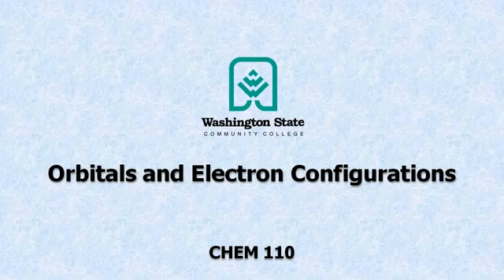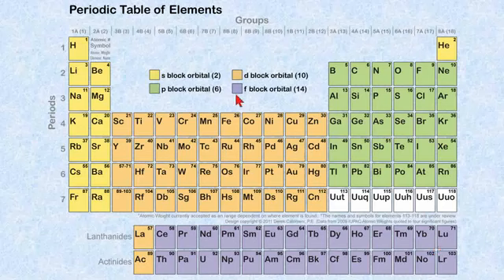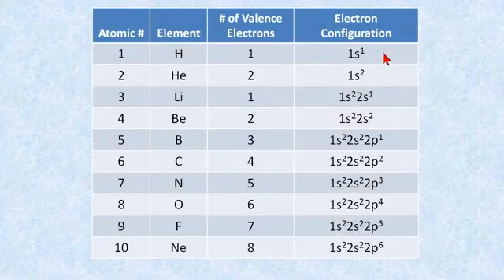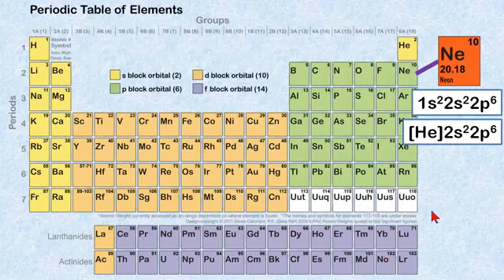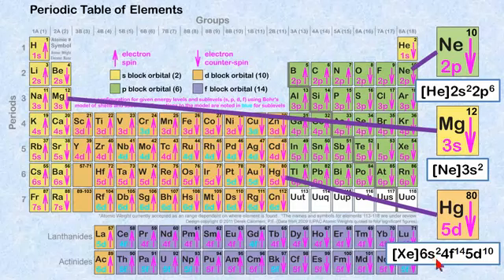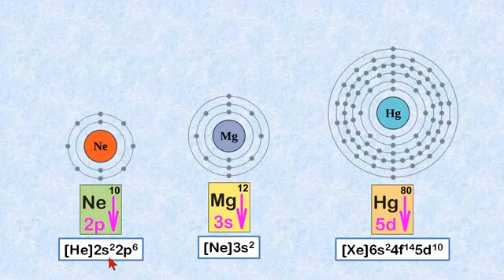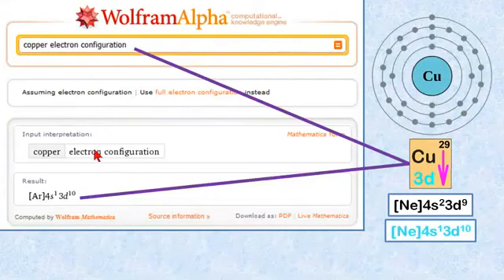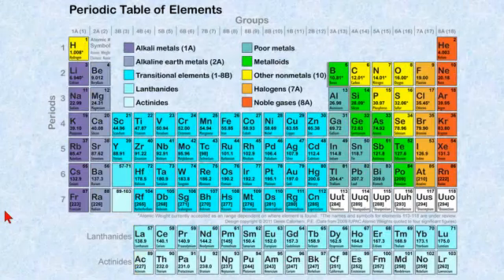Orbitals and Electron Configurations